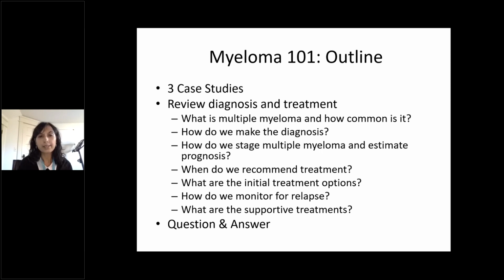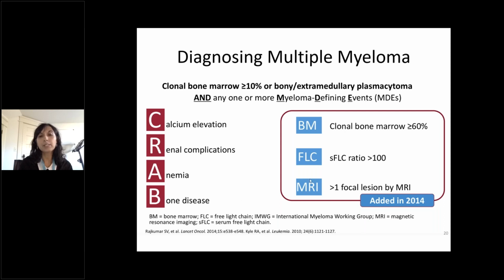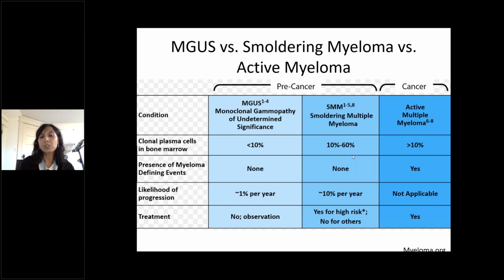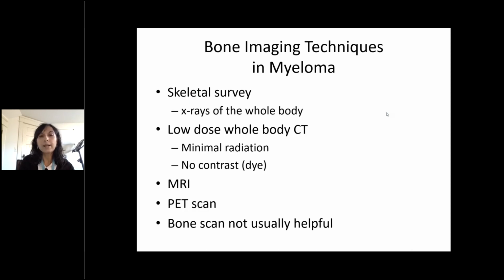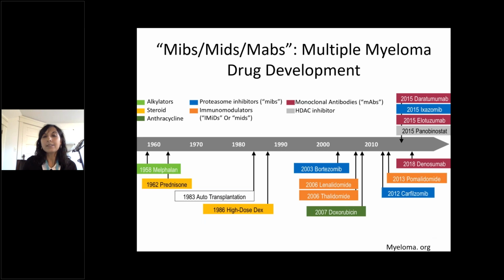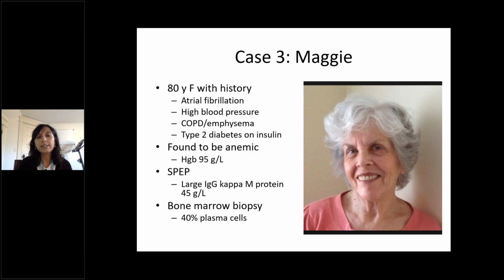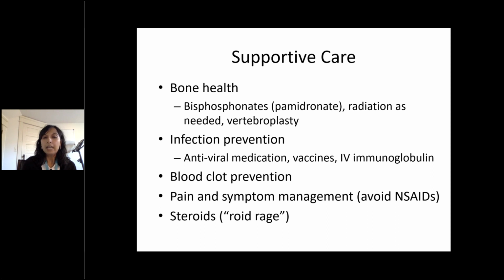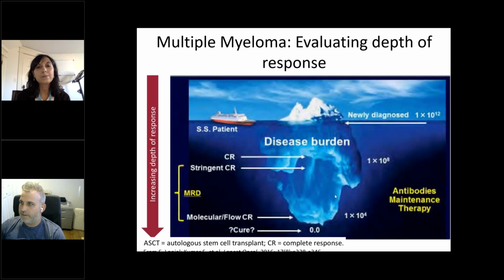Myeloma 101 Diagnosis & Treatment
Presented by:
Dr Deepa Wadhwa
Medical Oncologist
BC Cancer – Kelowna (Sindi Ahluwalia Hawkins Centre)
Clinical Assistant Professor
University of British Columbia
Kelowna, BC